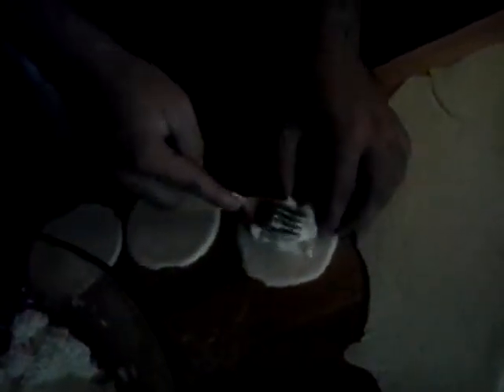First Pierogui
My first Pirogui duing EVS training